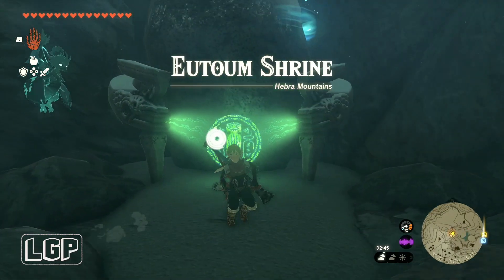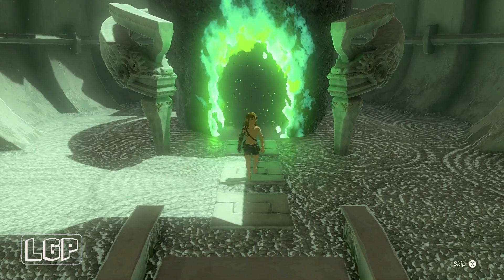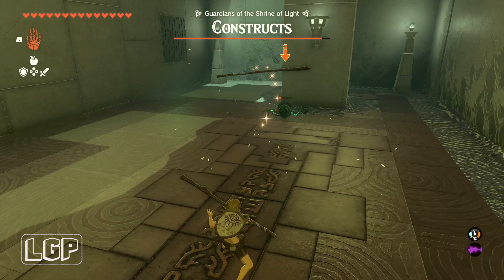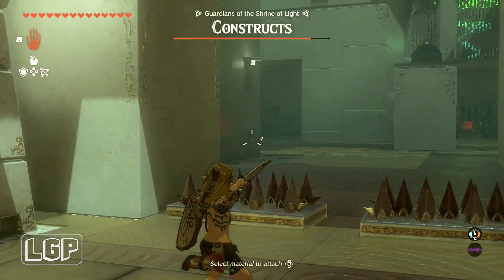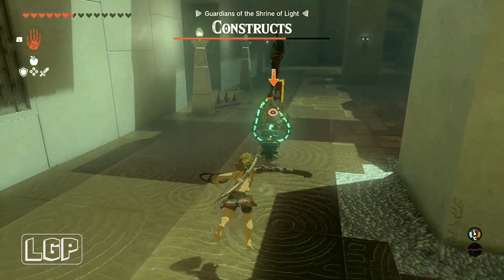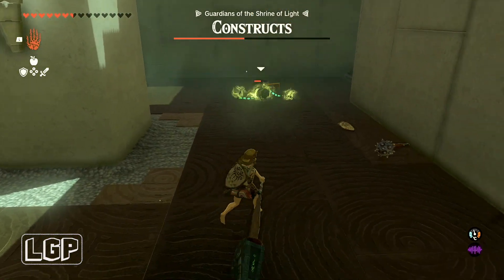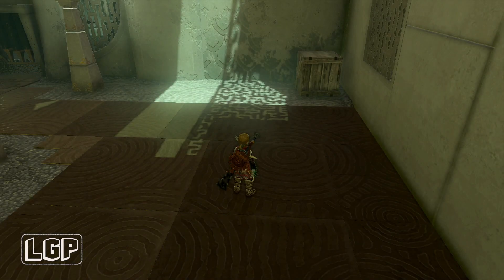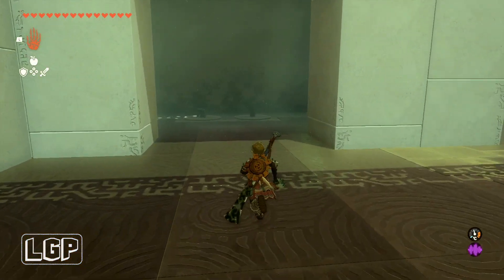Tears Of The Kingdom | Eutoum Shrine | Walkthrough Guide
This is my walkthrough guide for the Eutoum Shrine in Legend of Zelda Tears of the Kingdom.